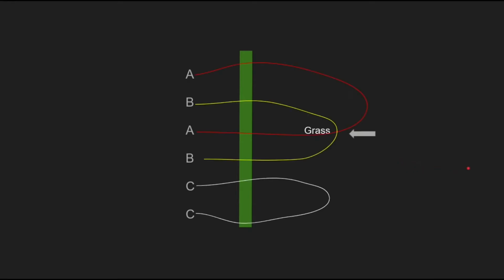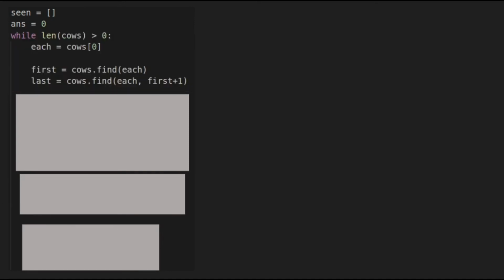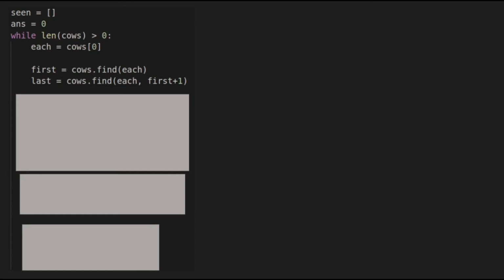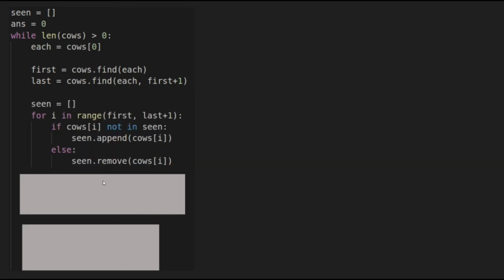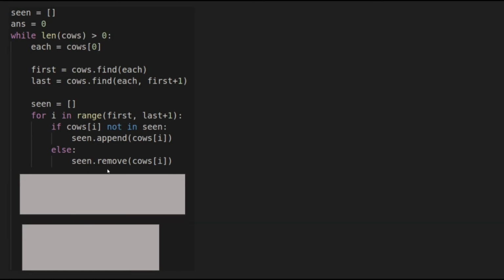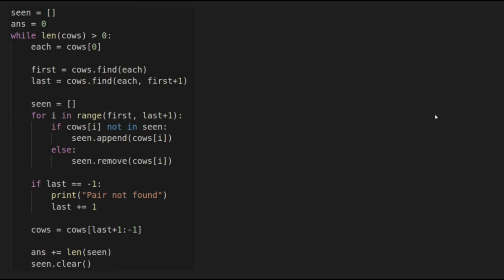USACO Bronze Question Circle Cross Solution